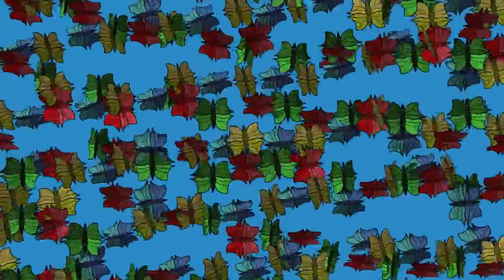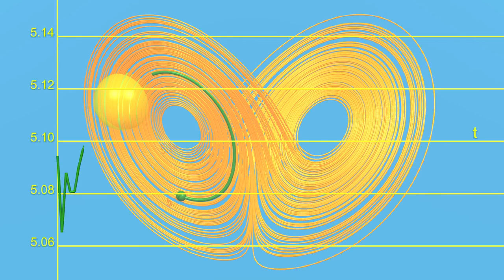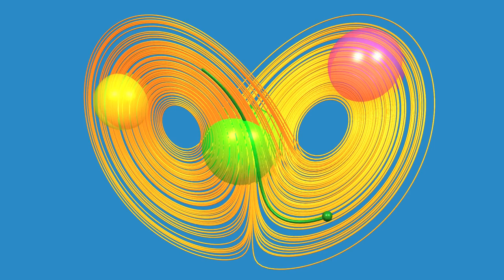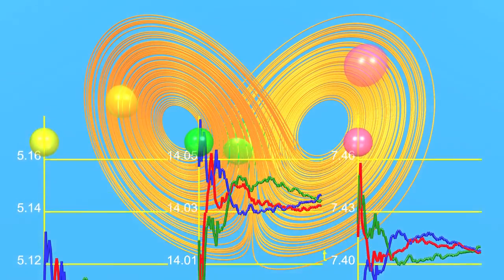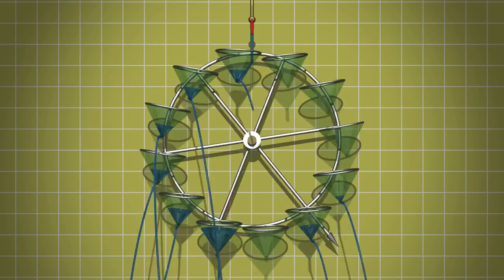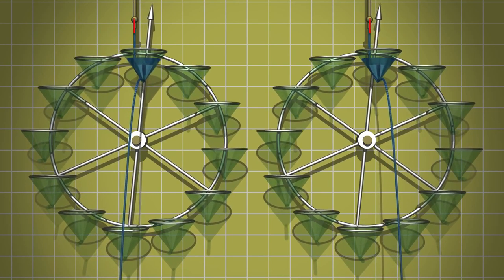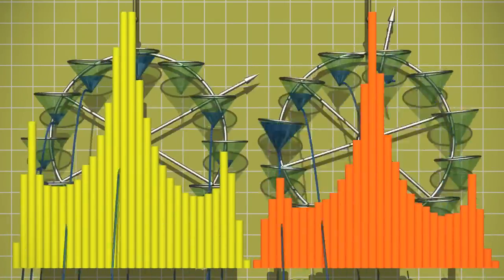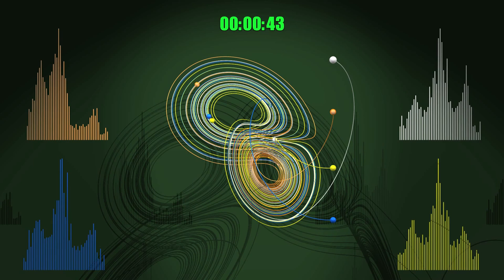Chaos | Chapter 8 : Statistics - Lorenz' mill